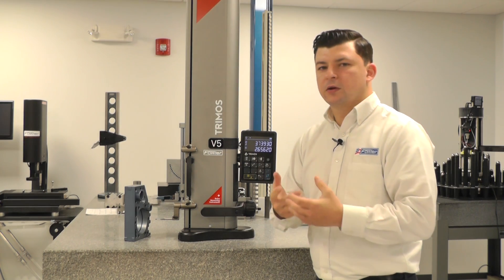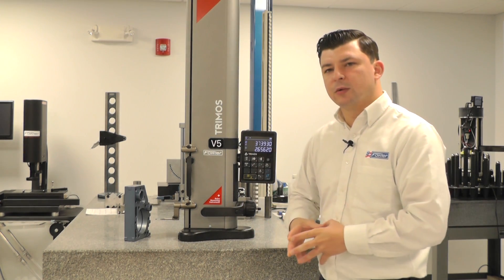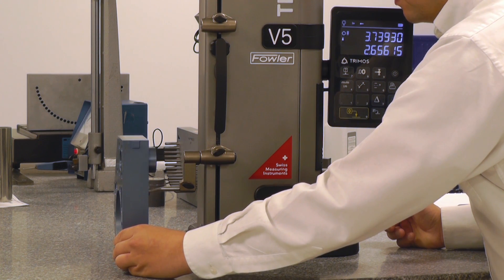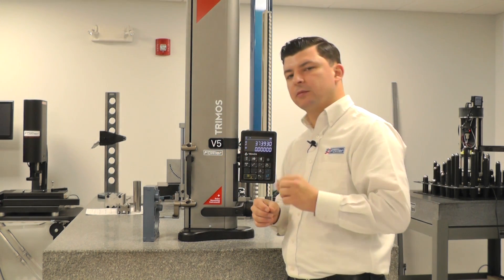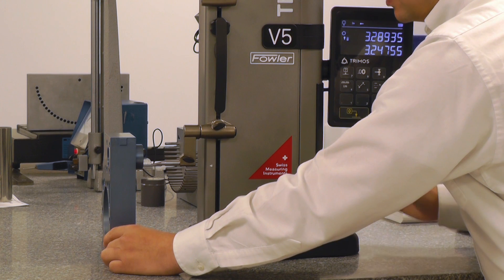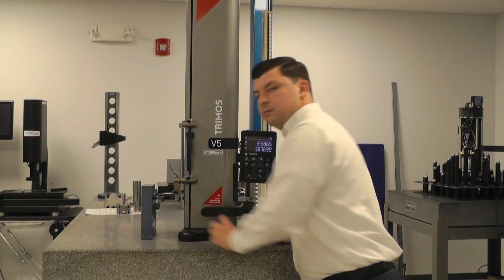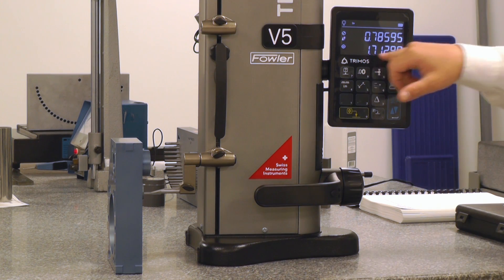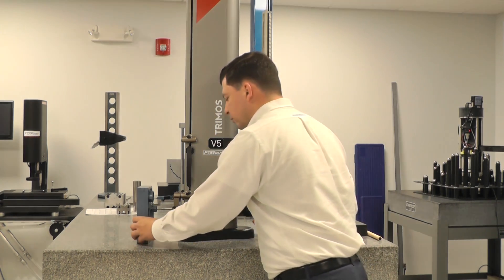V Height Gage: Measuring Center to Center of Diameters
This video demonstrates how to measure from the center of one diameter to another with the V Height Gage.